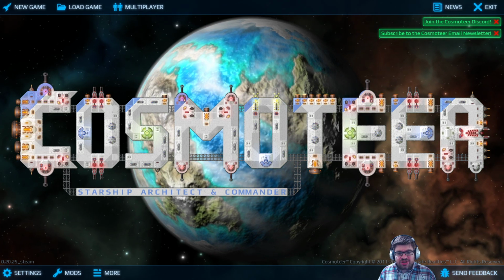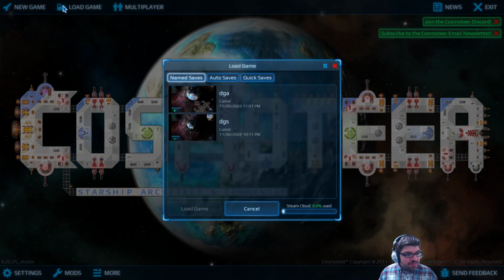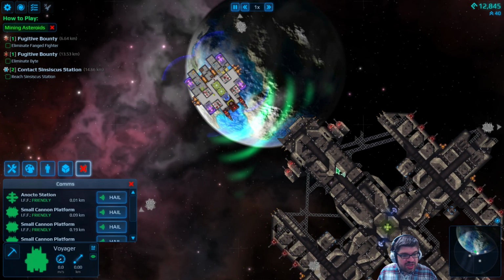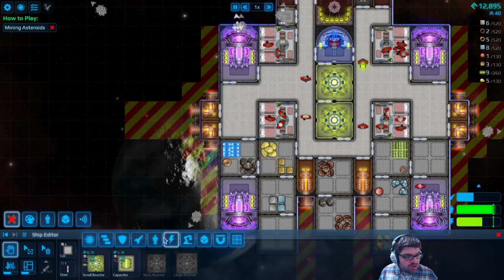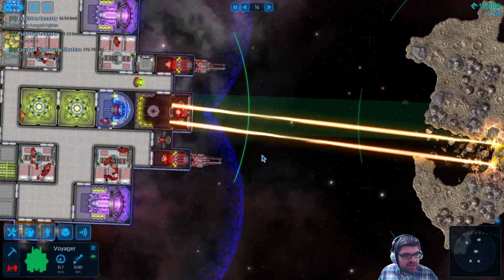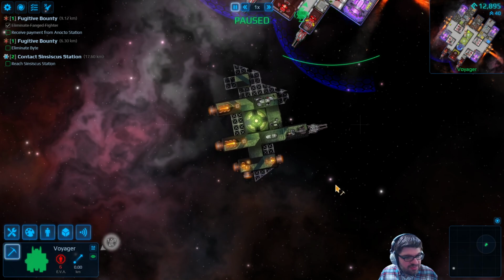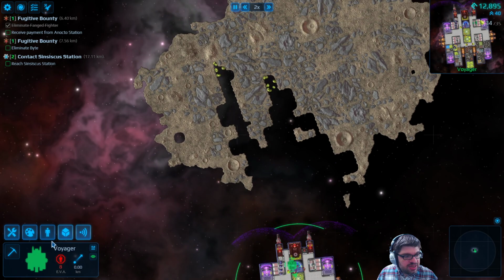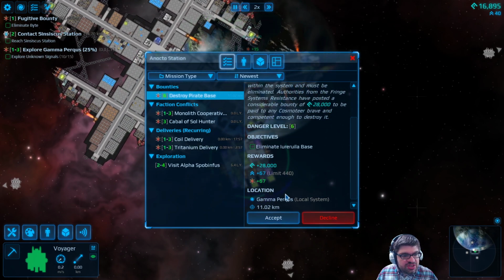Dad on a Budget: Cosmoteer: Starship Architect & Commander - First Impressions & How to Play (EA)